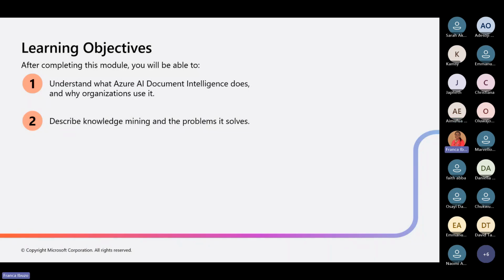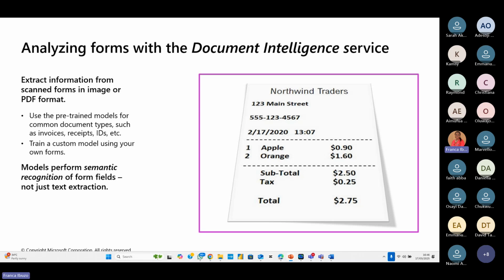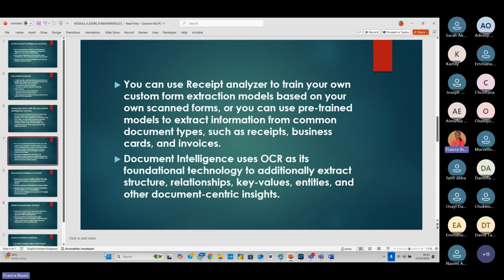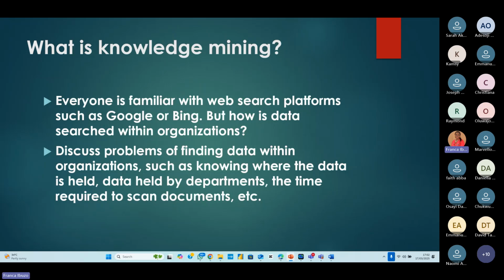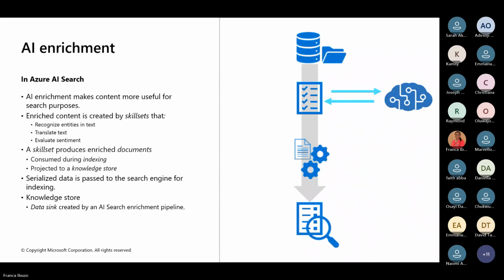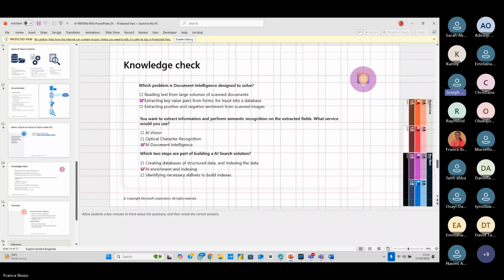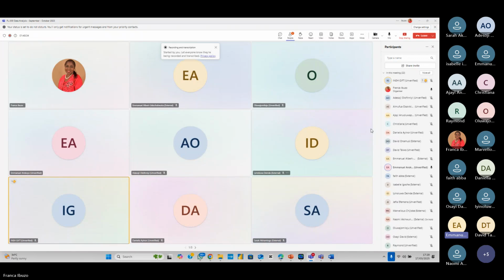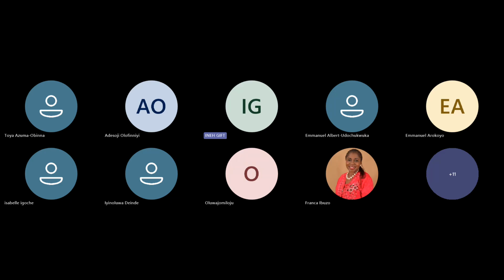Module 4 AI and ML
Azure AI Document Intelligence
• What is AI Document Intelligence?
• Three types of AI Document Intelligence services
• Analyzing specific forms with the AI Document Intelligence service

• What is knowledge mining?
• Three steps process to creating a knowledge store with Azure AI Search